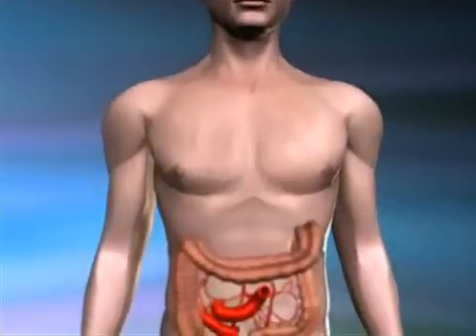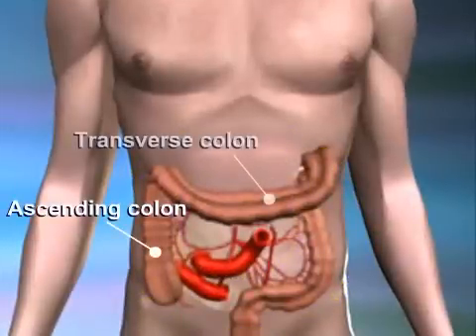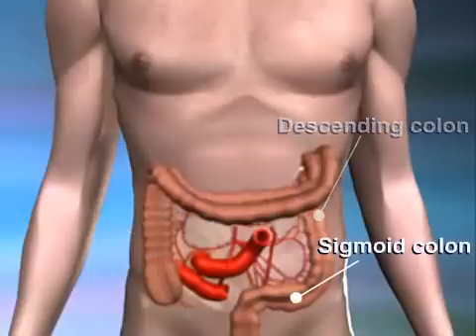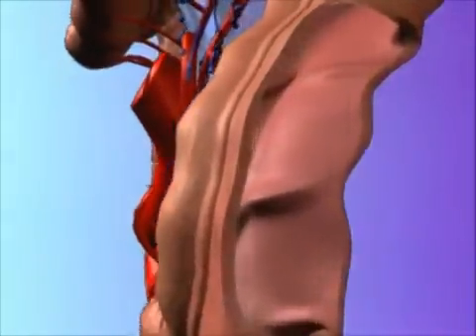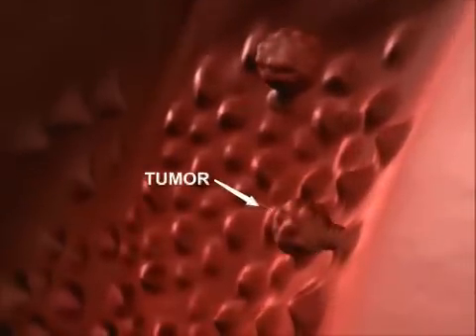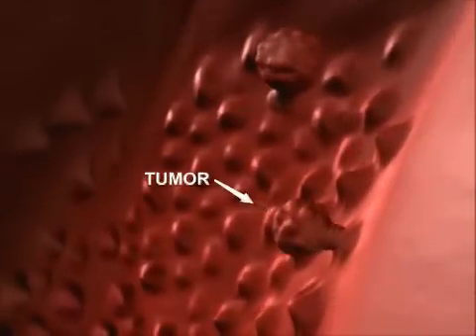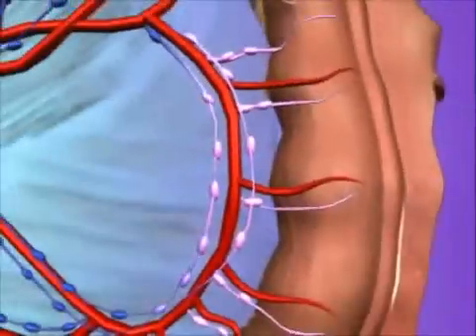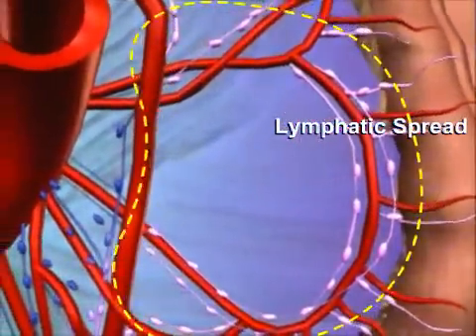3D Health Animations Diseases and Conditions Colon Cancer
Colon Cancer
Nursing lijan,,, Academic team

 لجان الدفعات/ كلية التمريض الجامعة الاردنية